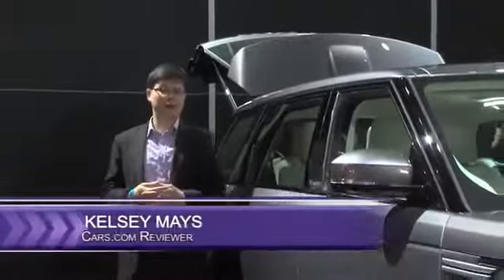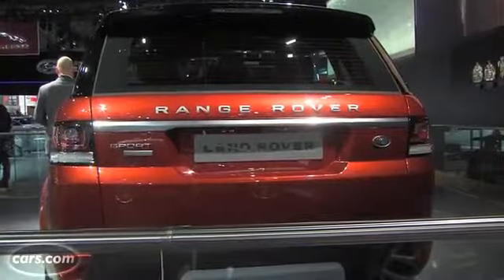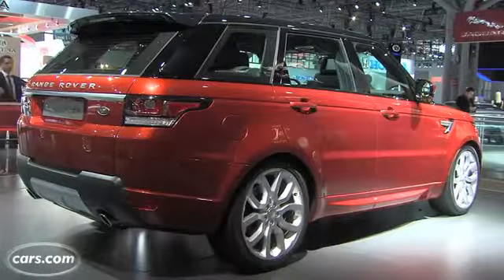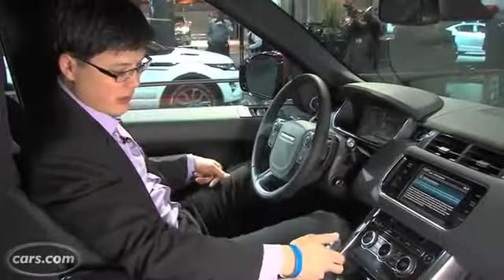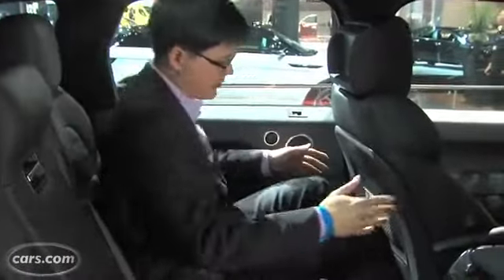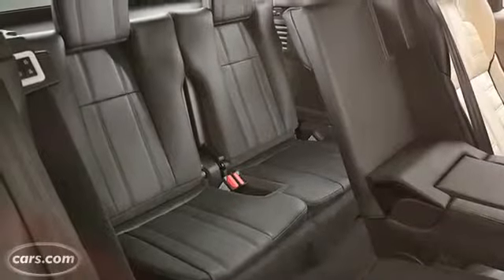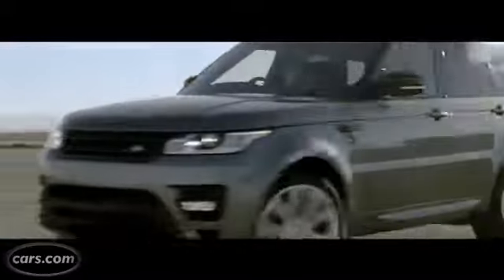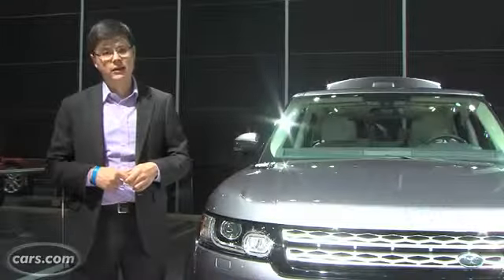2014 Land Rover Range Rover Sport Car Video Review